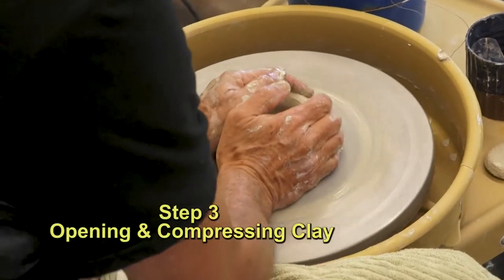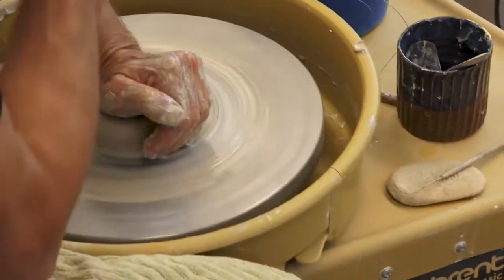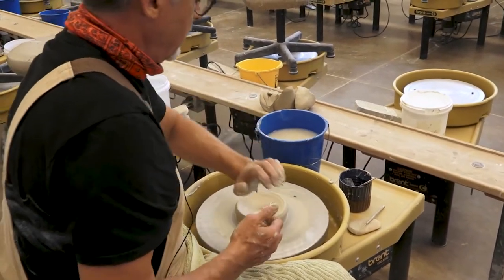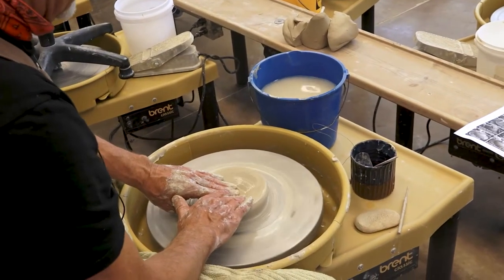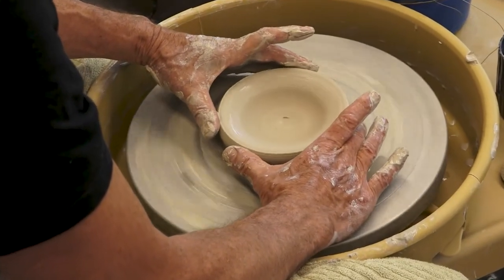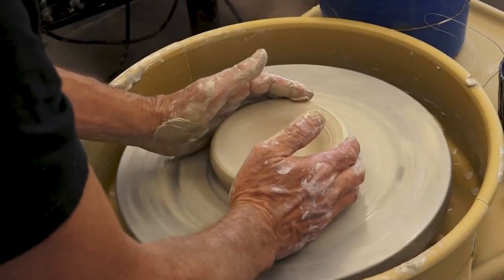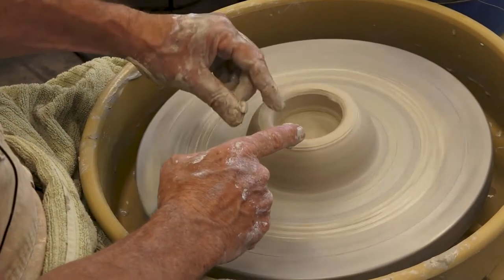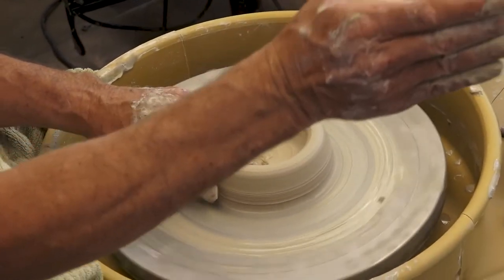Clayton Thiel Presents Step 3 Opening And Compressing Clay